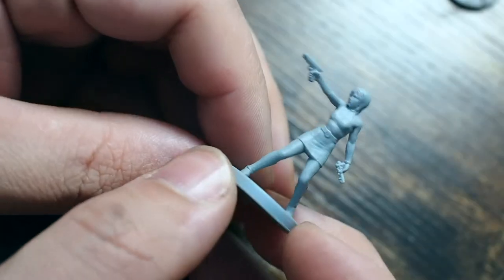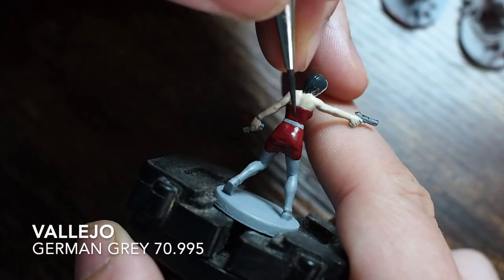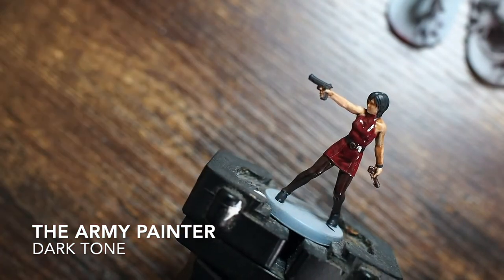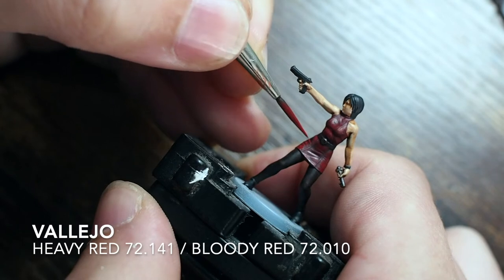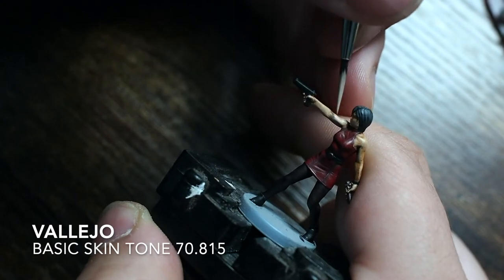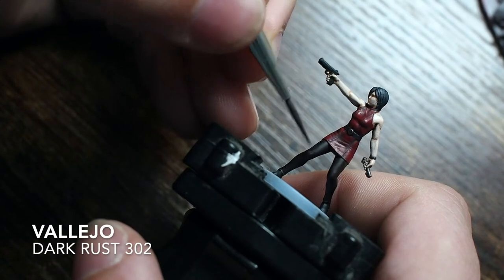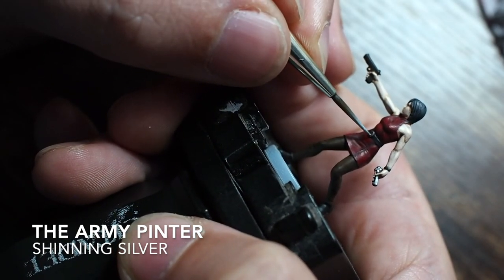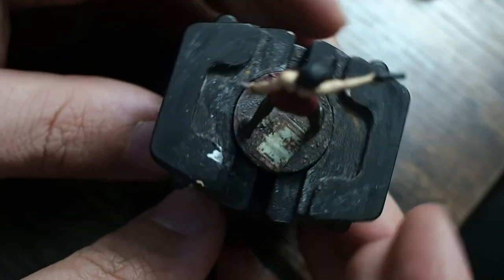Let's Paint - Ada Wong ( Resident Evil 2 Board Game )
Hi friends in this video I am painting Ada Wong from the Resident Evil 2 board game!  She was a great and surprisingly easy little miniature to paint.  This is from the Steam Forged Games boxed set and she has a lot of good detail considering her size.  These minis come pre build and based so all you have to do is paint them up.  Let me know in the comments what you think of how she turned out and also let me know if you'd like to see more of the Resident Evil miniatures painted on my channel.

Thank you so much for your continued support and awesomely positive comments.  This channel has been fuelled by you guys and the more you watch, comment and like the content the more content I will post.  This channel was made during lockdown simply to show my friends how I paint in my spare time and since then it has grown into a nice little platform with quite a lot of content.

As always Thank you for tuning in and watching and I hope you enjoyed this video and I really do hope that it helps you on your painting adventures.

I would like to add a special thank you to my good friend Mark Llewellyn for his amazing backing music.  My videos wouldn't be anywhere near as good without them.

 Also a massive thank you to my good friend Chris Dixon for his artwork on my logo.

Timestamp

Intro: (0:00)
Part 1 - Painting the Skin: (0:24)
Part 2 - Starting The Details: (12:56)
Part 3 - Rebuilding The Details: (26:48)
Outro: (41:46)